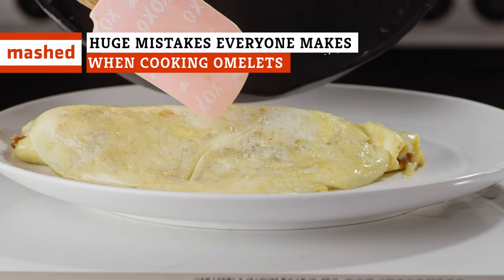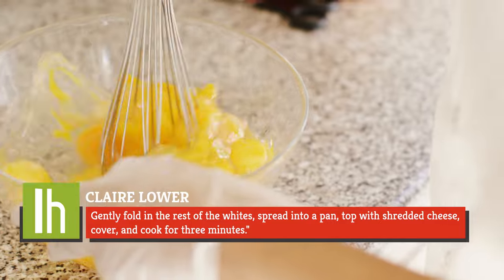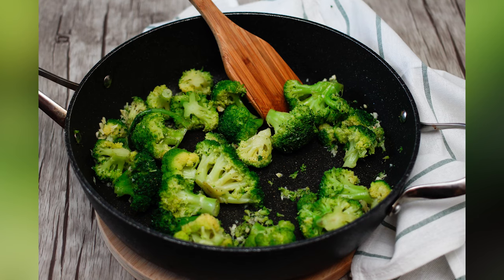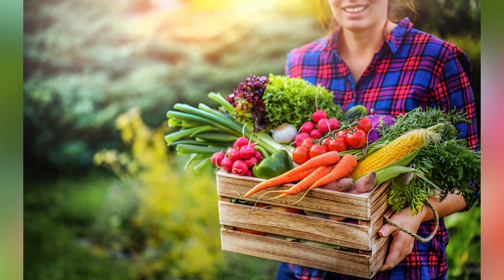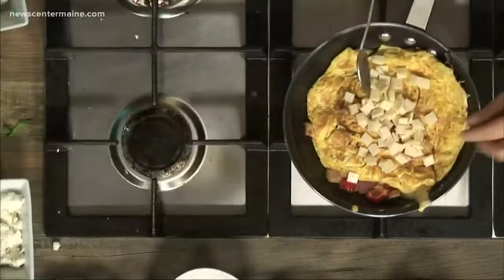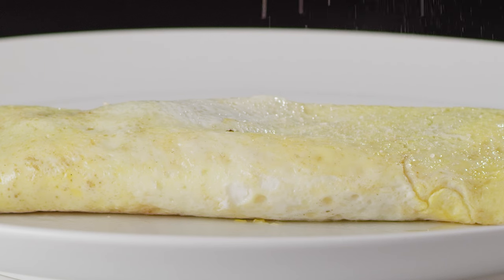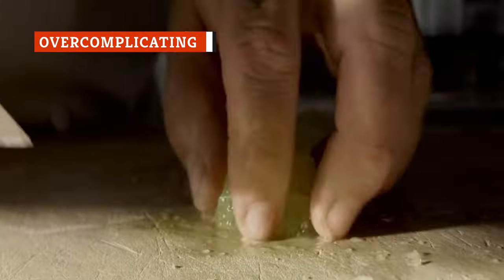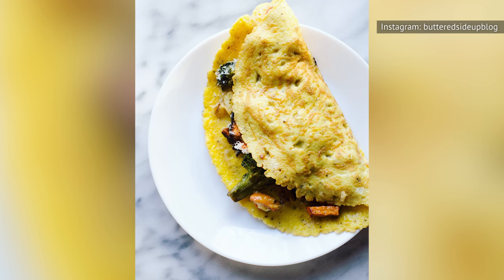Huge Mistakes Everyone Makes When Cooking Omelets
You can’t make an omelet without breaking a few eggs. You also can’t make an omelet if you don’t properly know how to cook one. From pan size to cooking times, there is a lot to think about when trying to master the perfect omelet. How many times have you attempted to make a Denver omelet, only to end up with overdone, dry scrambled eggs with chunks of ham? Don’t feel bad, because we’re all guilty of ruining a few omelets. There are a few easy tips and tricks you can apply that will guarantee your omelets are a hit every time. In this video, we’ll detail the huge mistakes everyone makes when cooking omelets.

Size matters | 0:00
Proper separation | 1:06
Too much stuffing | 2:04
Cracking too many | 3:15
Fresh ingredients | 4:11
Tossing too early | 5:07
Wrong butter | 6:11
Cooking too long | 7:25
Think outside the box | 8:14
Overcomplicating | 9:28